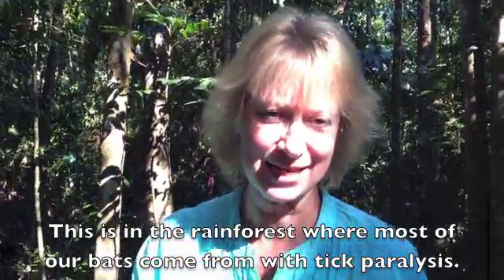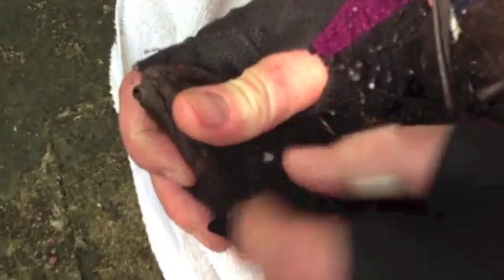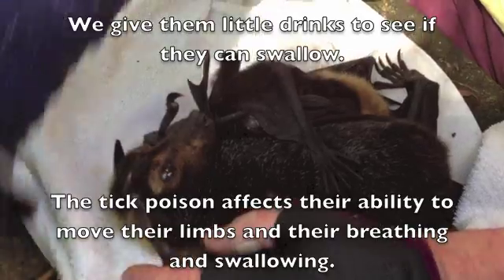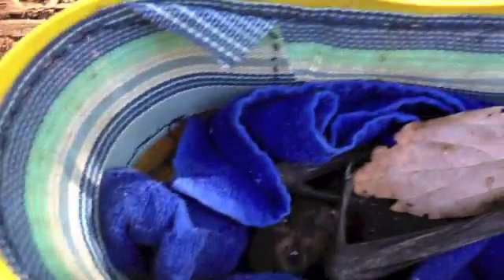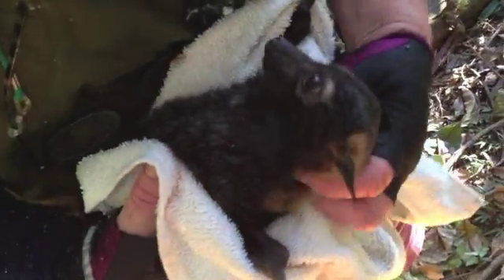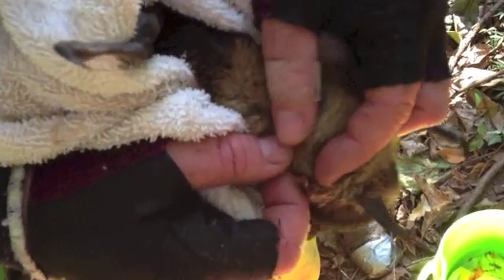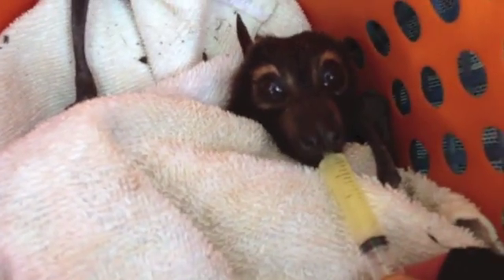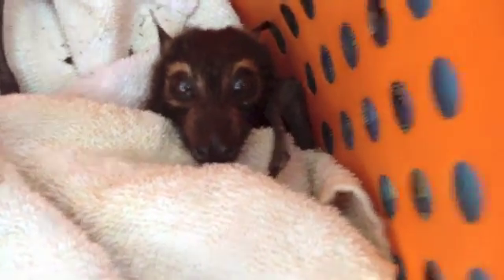Tolga Tick Paralysed Bats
Special video for Mrs Parks' class at Yeo Park school.
Bats are canopy dwellers - at the top of the trees.  They don't generally come within range of the ticks (within 2 metres of the ground) but in times of food shortages, they feed on an introduced weed, wild tobacco bush, and come within range of the ticks with devastating consequences.  Tick season and baby season coincide - this just makes the consequences worse.